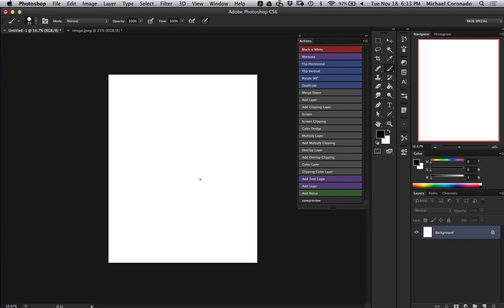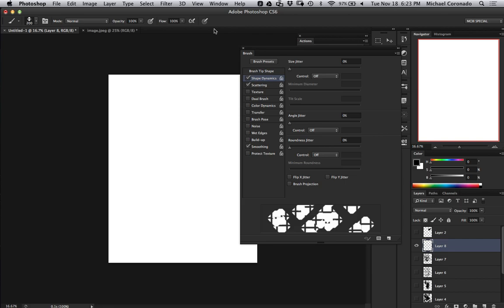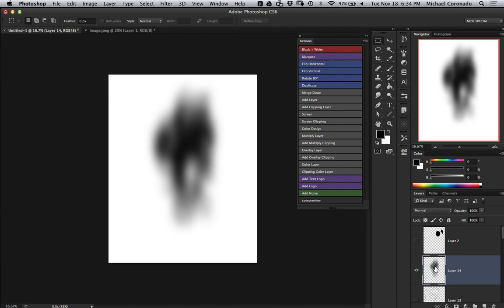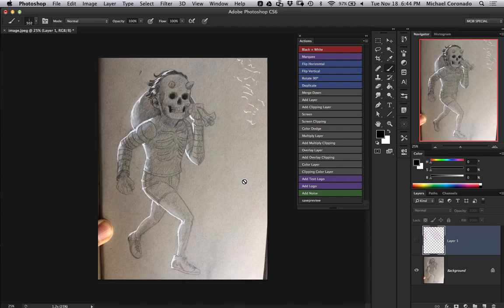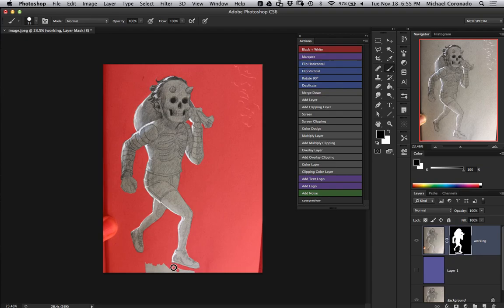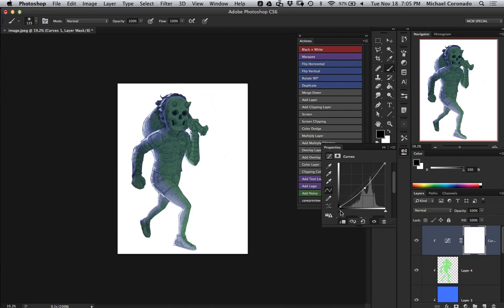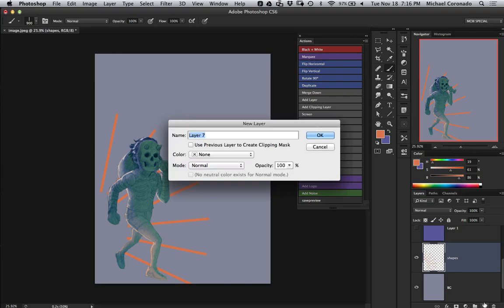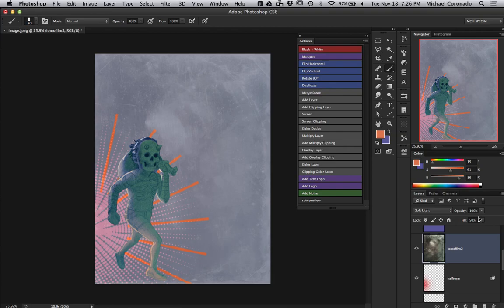Intro To Digital Painting Day 3 - Integrating traditional media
These are my recordings for my "Intro to Digital Painting Class"

I've based my syllabus after what my students requested. Today we go over:

 Integrating Traditional Media
 Making a Custom Photoshop Brush
 Masking an Image